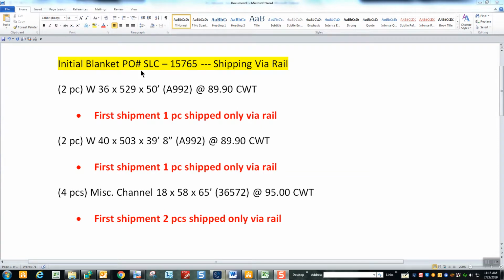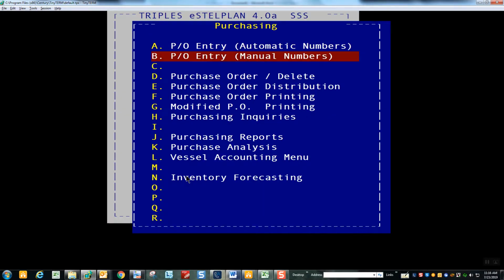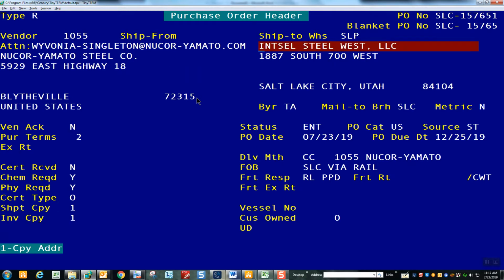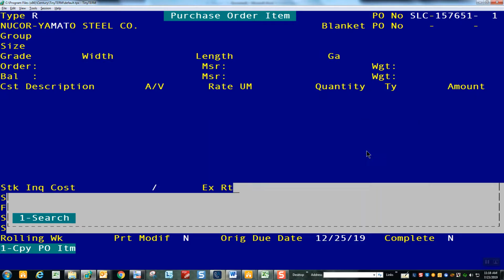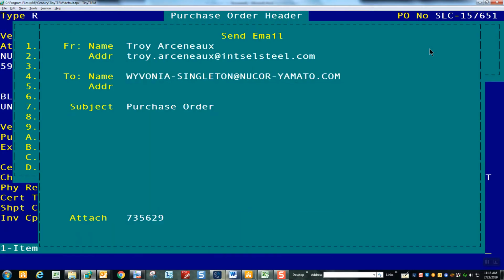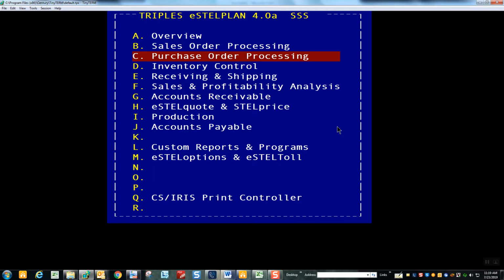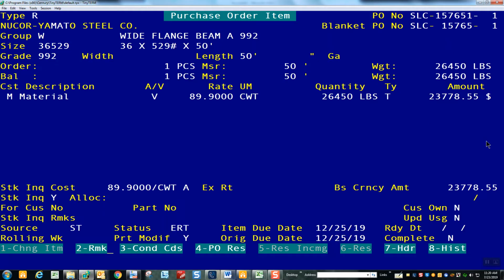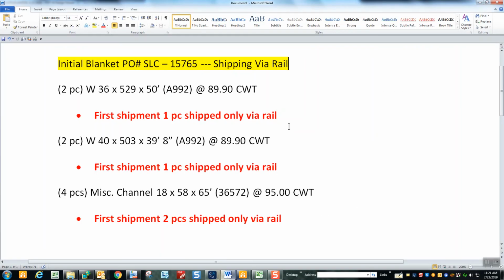MarisolEstelplan --- Release PO NYS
How to do a release PO in estelplan